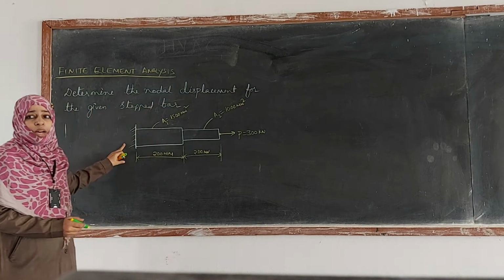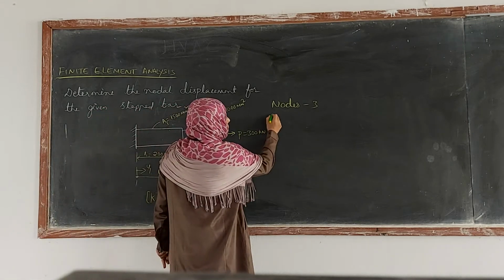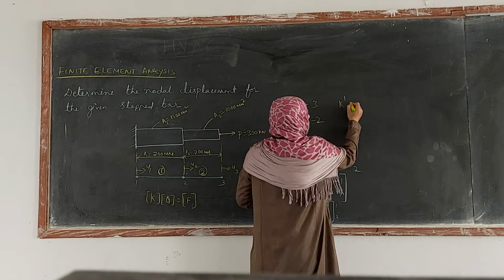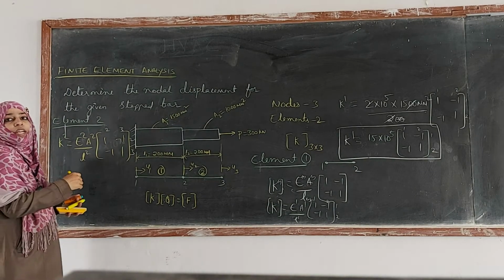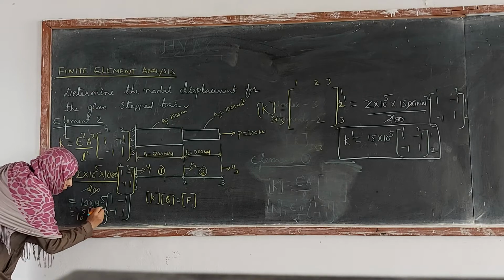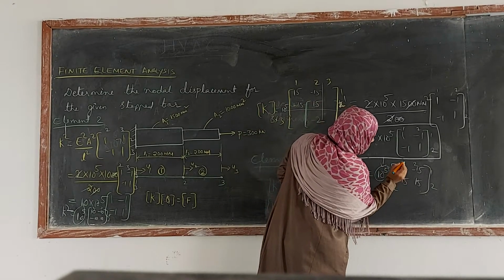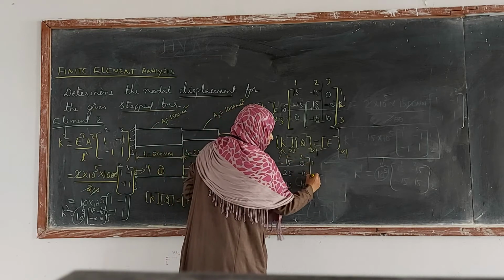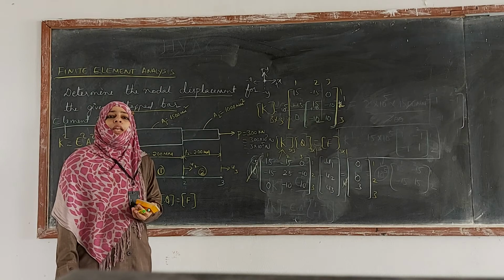video 2021 02 03 14 35 05